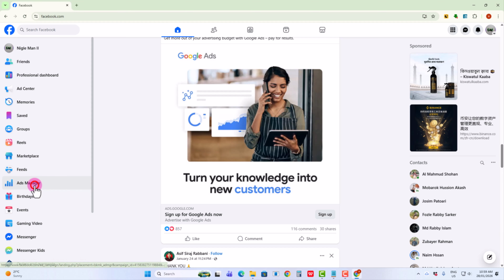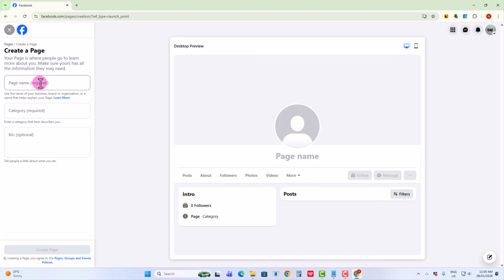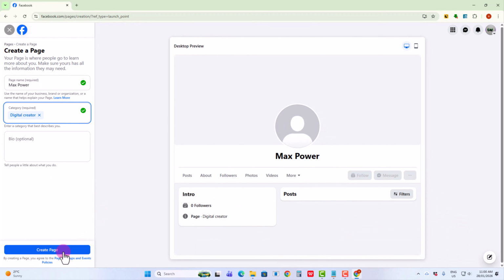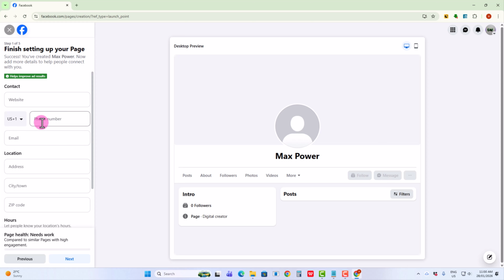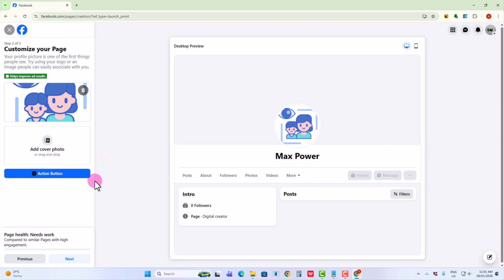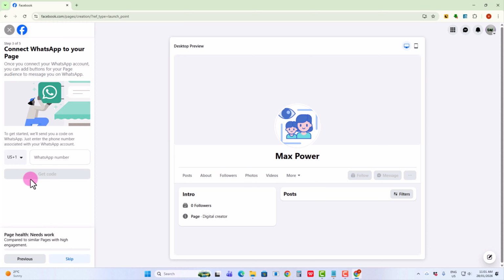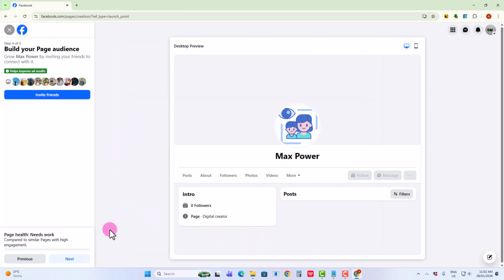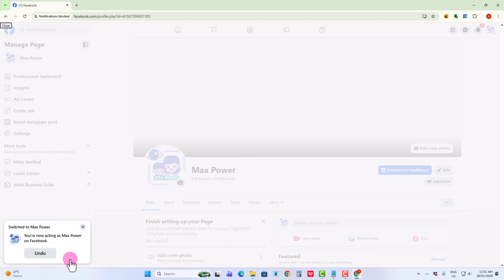How to Create A Business Facebook Page ( Step-by-Step )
Learn how to use Facebook with common terms, instructions for creating a business page and tips for optimizing content to use Facebook as a growth channel.